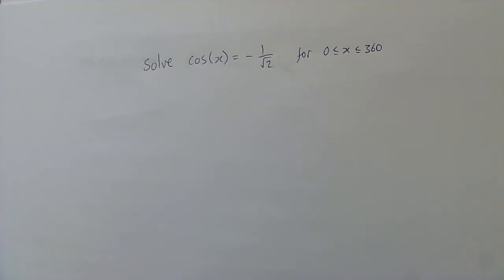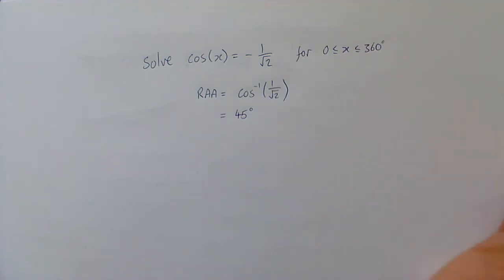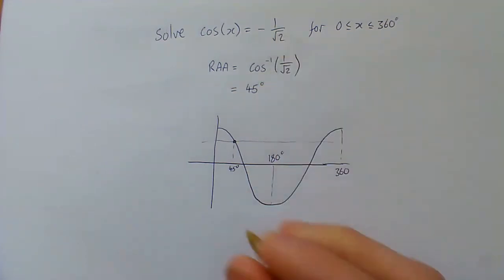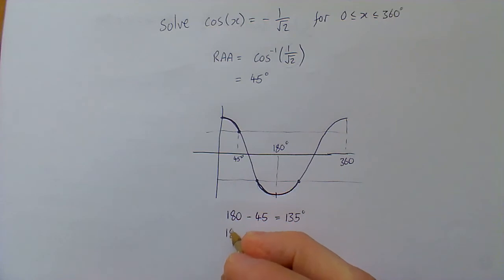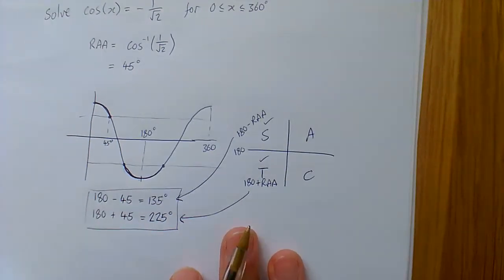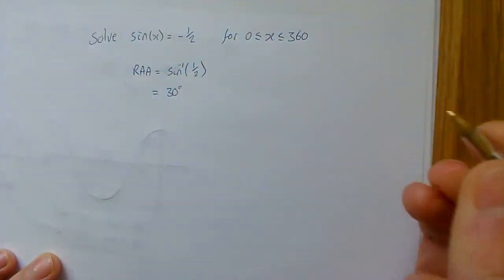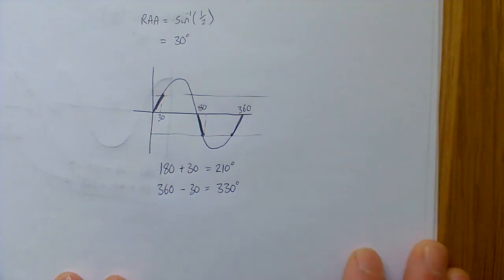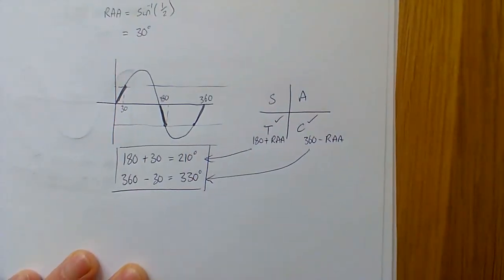Solving trig equations with exact values 2 (reuploaded)